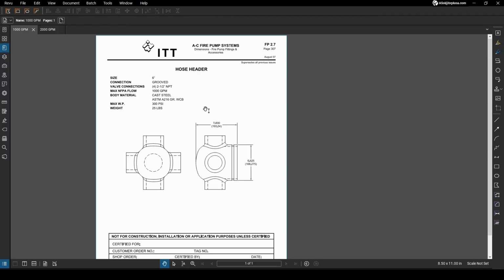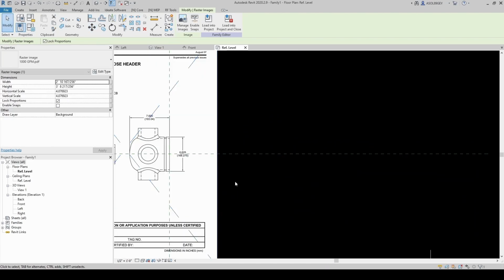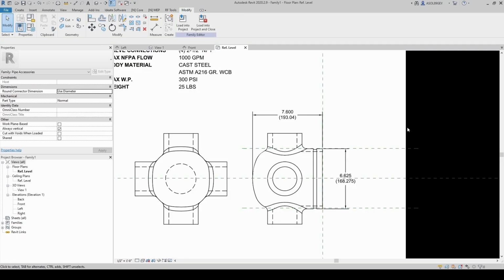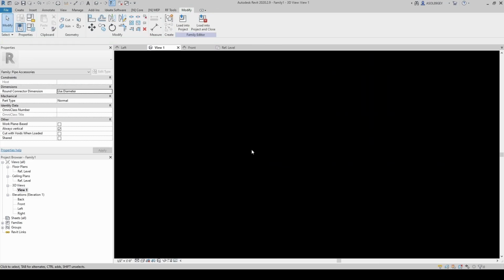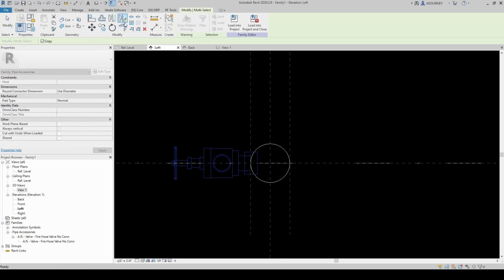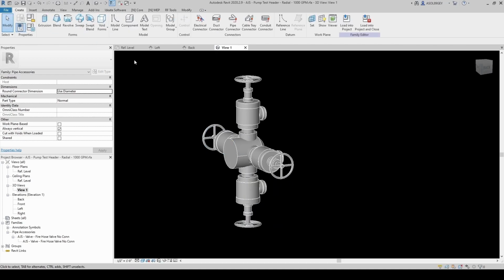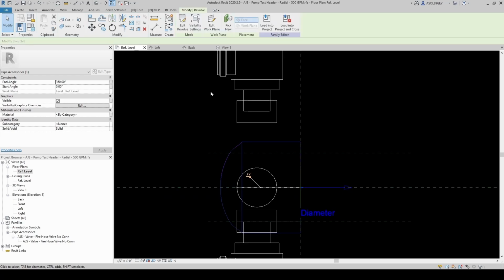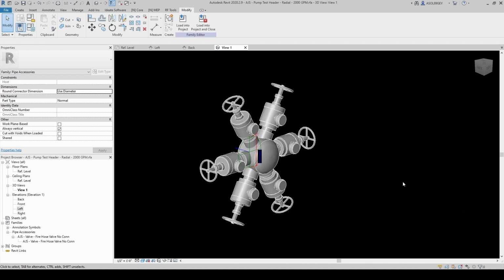Fire Pump Test Headers in Revit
In this video tutorial, I will show you How to create a Fire Pump Test Header in Revit. Enjoy! =)